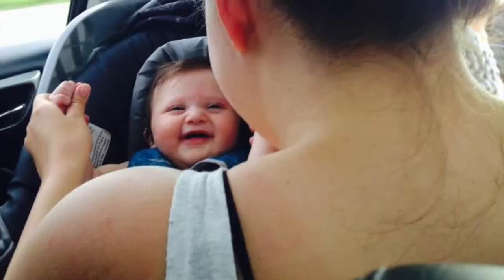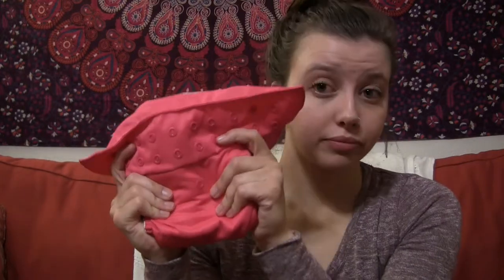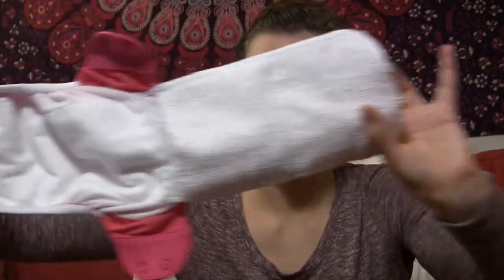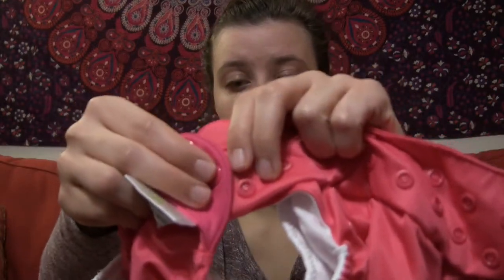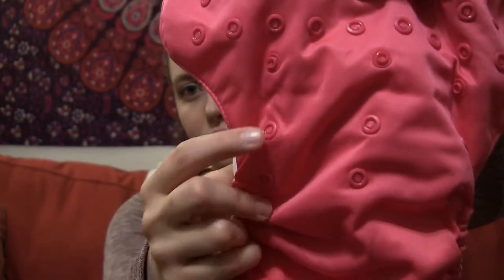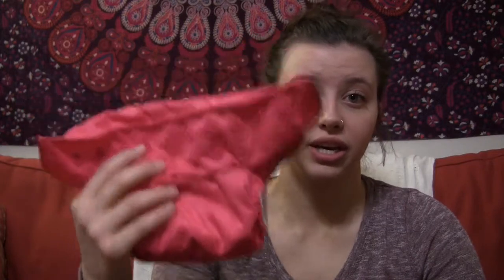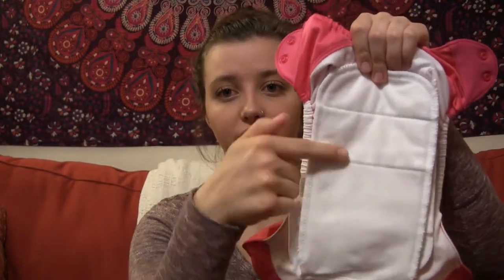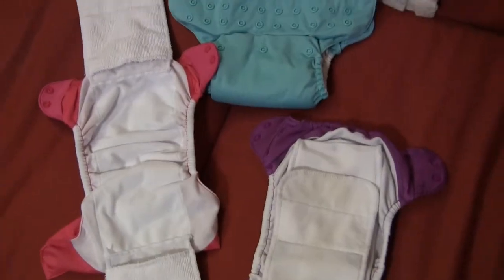Cloth Diapering: My Favorite Diaper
Diaper Junction
Bumgenius Freetime All-in-One Cloth Diapers: $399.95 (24 pack) or $19.95 (per diaper)
 *See their website for more pack prices
Aquaus Diaper Sprayer: $49.95

IKEA
FILUR Bin with Lid: $12.99
STRAPATS Pedal Bin: $10.00
PRESSA Hanging Dryer with 16 clips: $4.99

Amazon
PlanetWise Large Wet Bag: $19.00
Rockin’ Green Laundry Detergent: $19.95

Aldi’s
Lullabies Wipes: $0.84 per pack

TOTAL INITIAL COST: roughly $512.84

My name is Lexi and I am a young mom to a beautiful little girl named Emersyn! She was born December 22, 2014 at 8:44 am. My husband’s name is Michael and we were married July 29, 2014. Welcome to our crazy journey through life!

"In the end, we only regret the chances we didn't take" ☾ ☼

Intro track credits to..